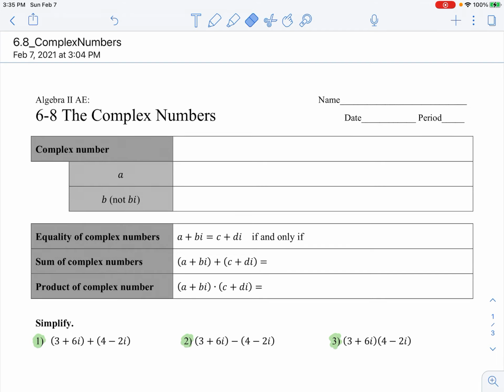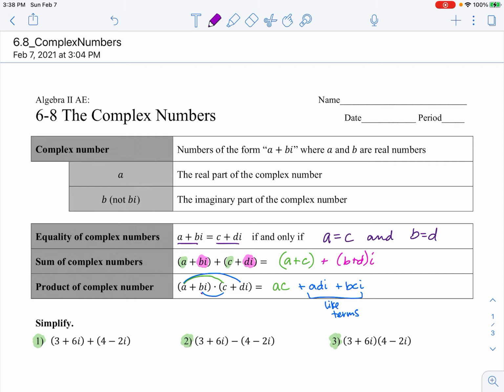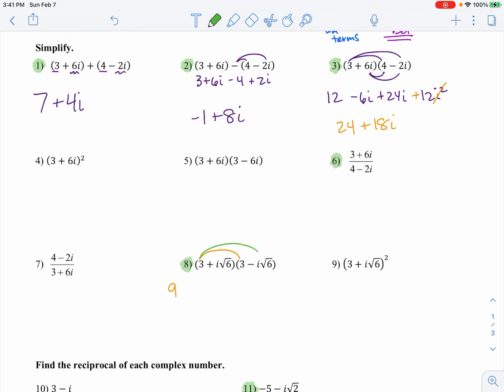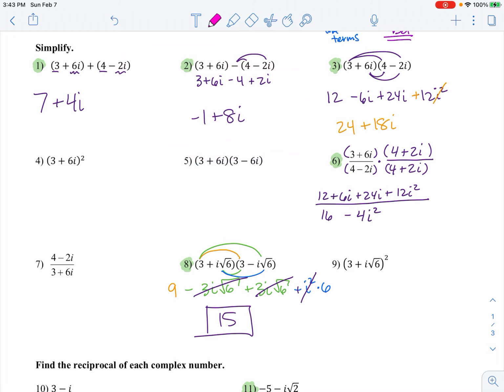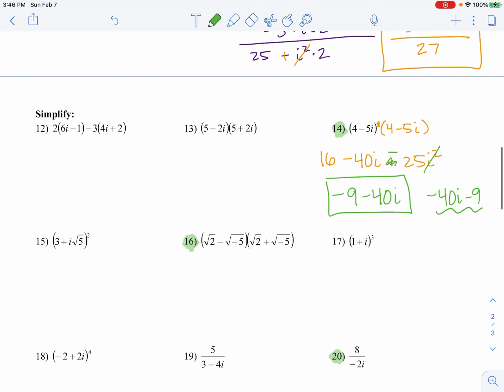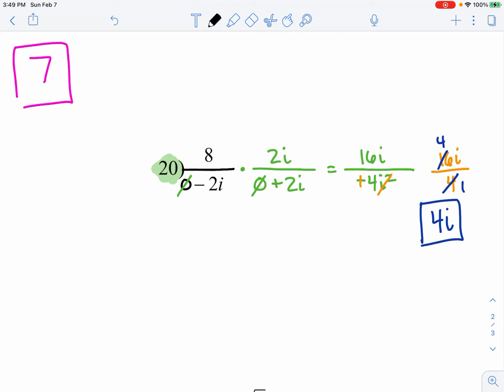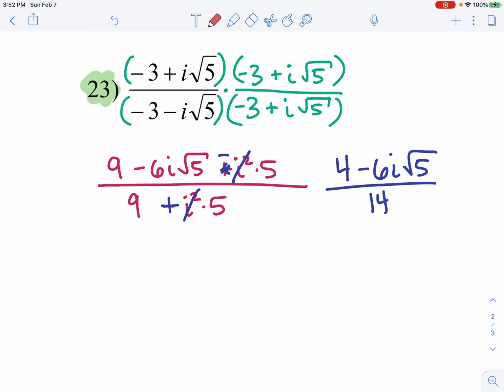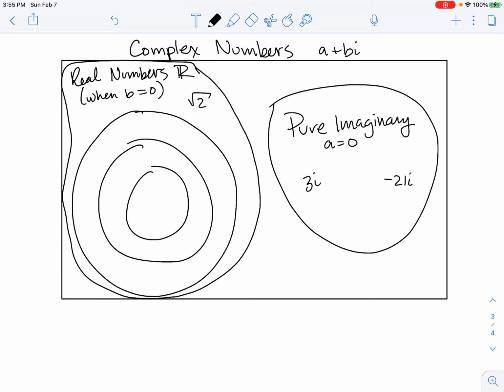February 7, 2021